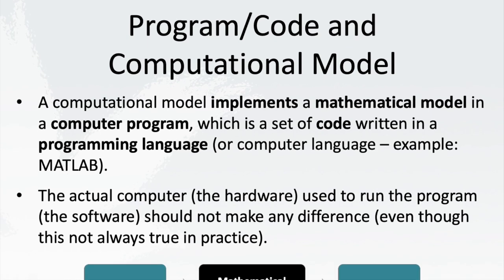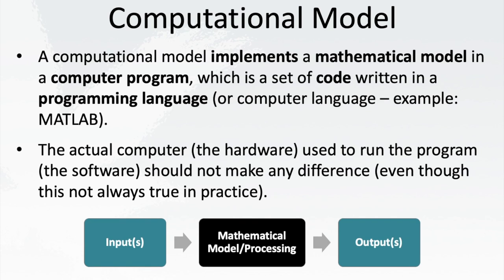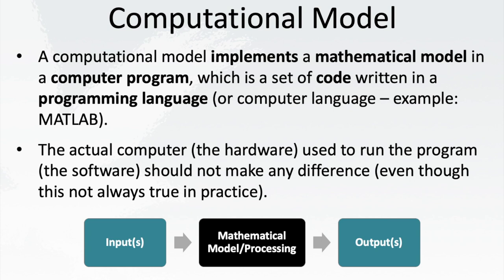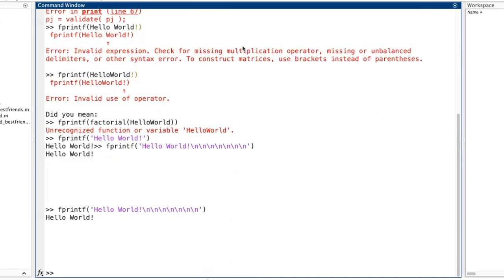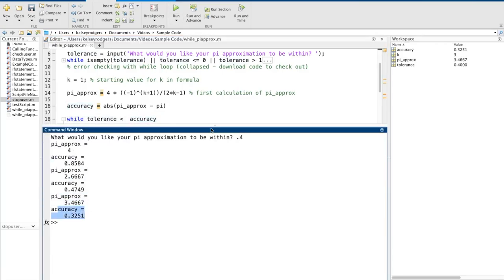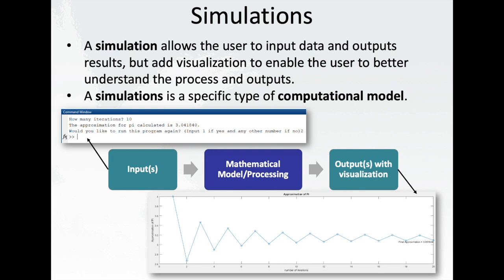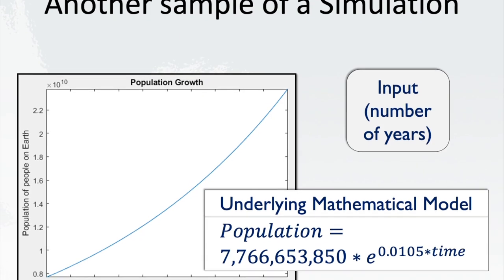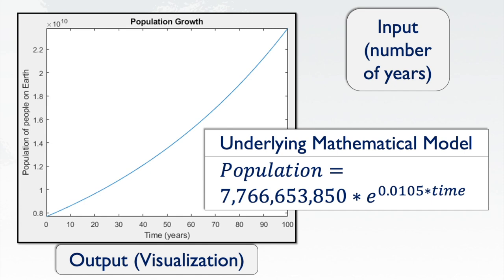Computational Models & Simulations defined in 1 minute | examples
Engineering students need to understand what computational models are to be successful in their academic career and beyond.

Simple explanation of computational models and how to identify when writing code is just writing code or actually a computational model.